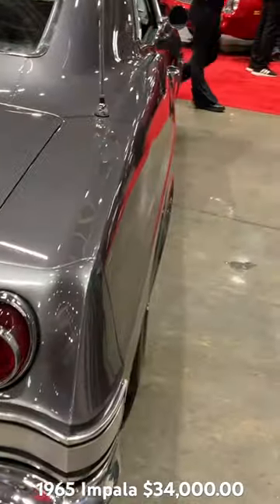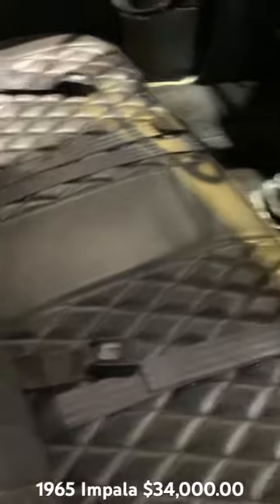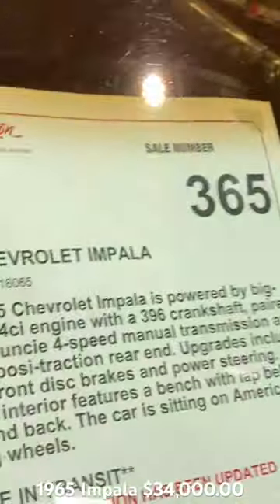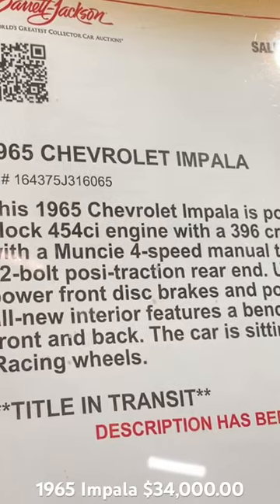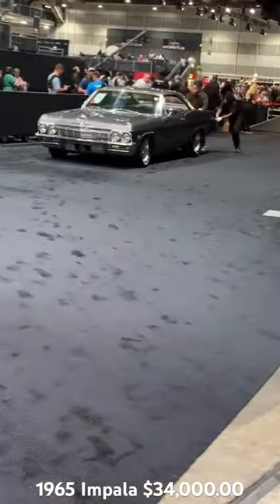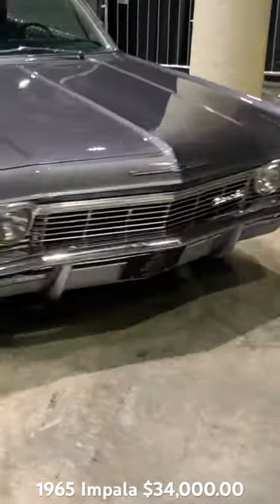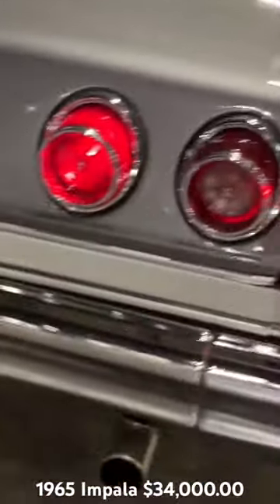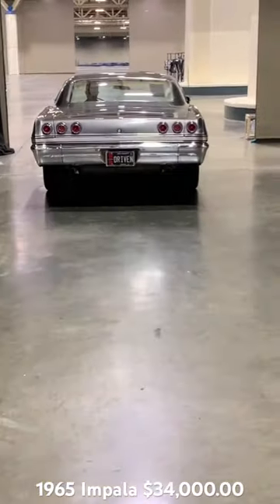1965 Chevrolet Impala $34,000.00 - Muscle Car Madness Garage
Muscle Car Madness Garage was in New Orleans for the Inaugural 2023 Barrett Jackson Auction! These cars were filmed on the Friday Docket starting in the staging lane or arena and finishing on the exit ramp. Muscle Car Madness Garage features only cars from the 1960s, '70s, and 80's for review.

1st run of the official MCMG Swag.